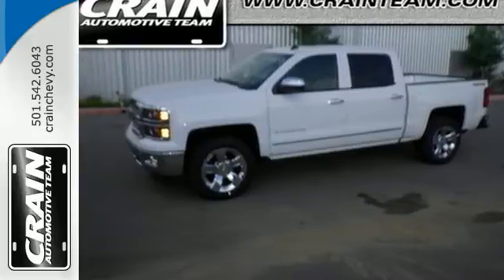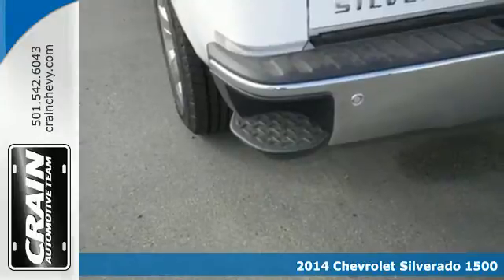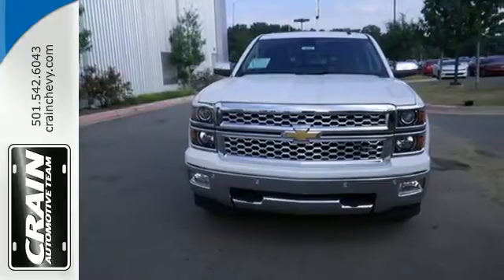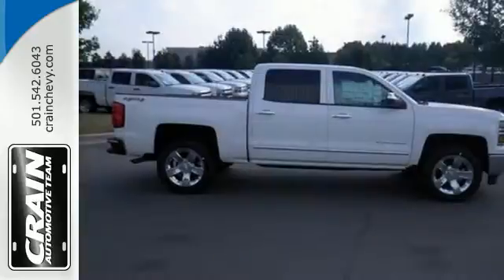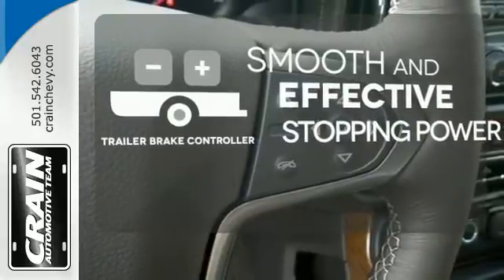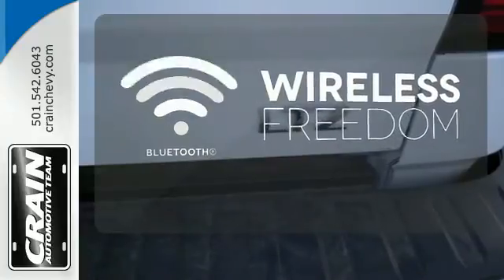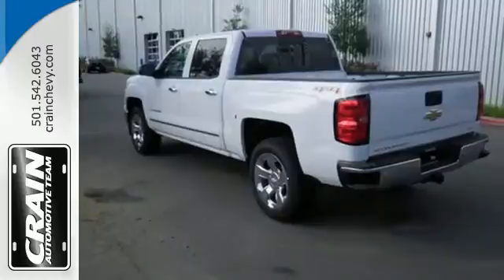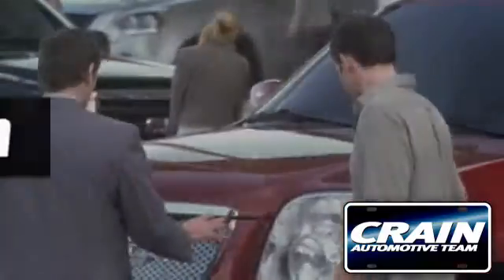2014 Chevrolet Silverado 1500 Little Rock AR Bryant, AR 4CT4532 - SOLD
Year: 2014
Make: Chevrolet
Model: Silverado 1500
Trim: SPORT PKG 20'S
Engine: Array0x7f88b60126b8
Transmission: Automatic
Color: Summit White
Interior: Cocoa/Dune
Stock #: 4CT4532
VIN: 3GCUKSEC8EG544100

Address:
9911 Interstate 30